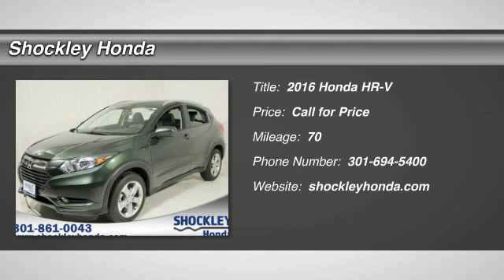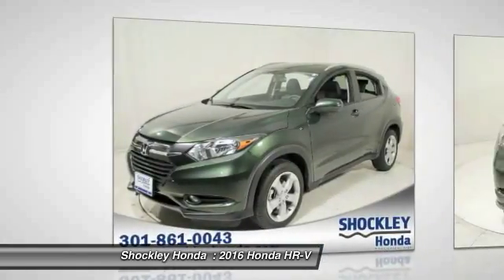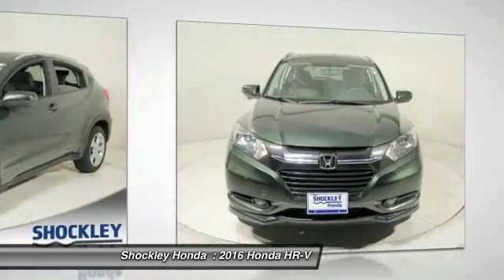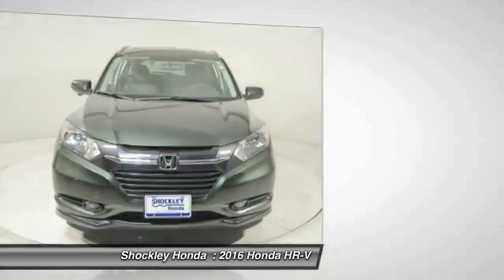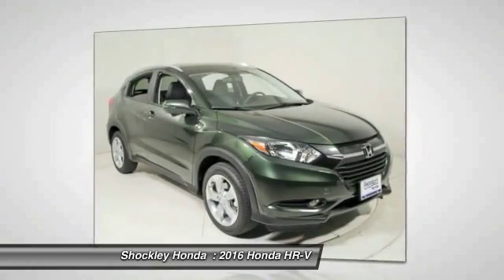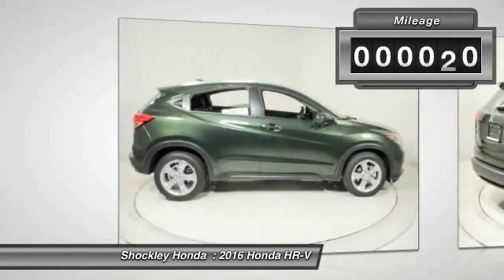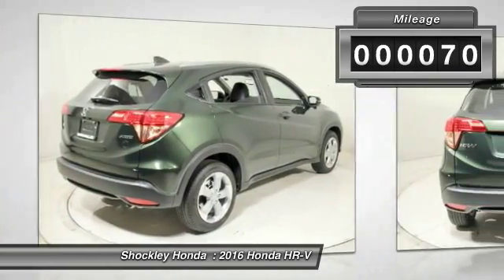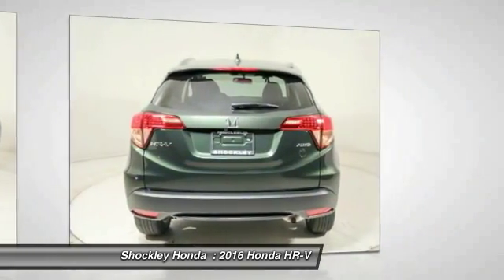2016 Honda HR-V Frederick MD 37198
2016 Honda HR-V AWD 4dr CVT EX-L w/Navi

Shockley Honda
7400 Shockley Drive